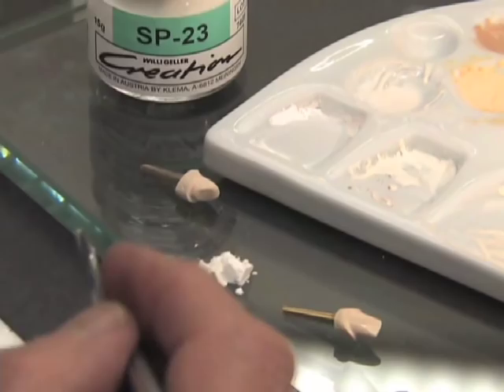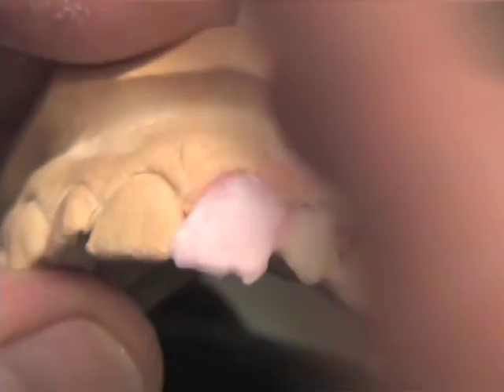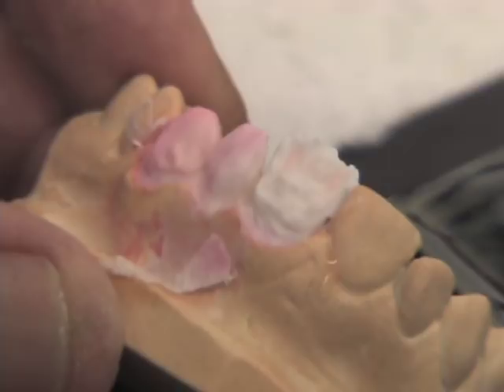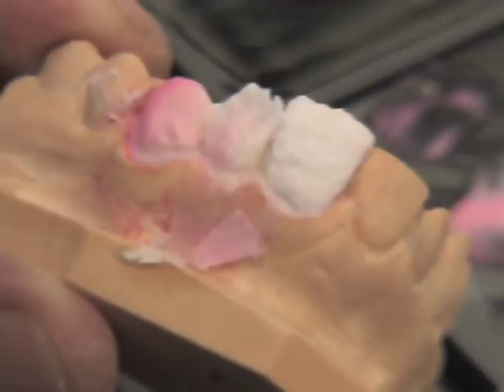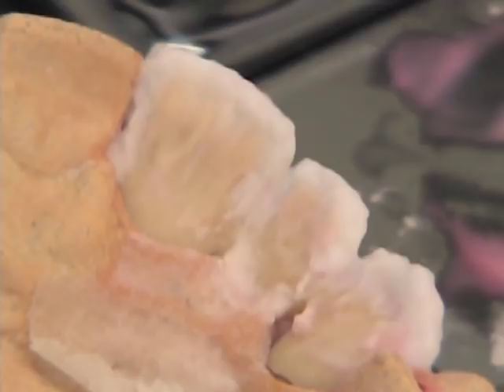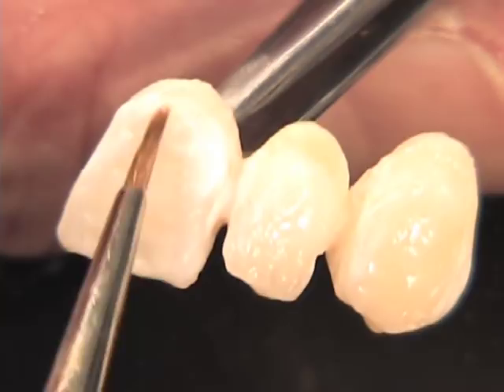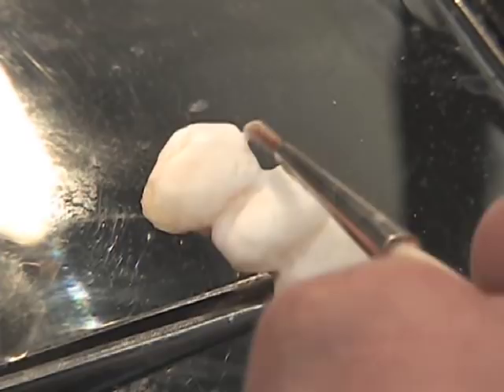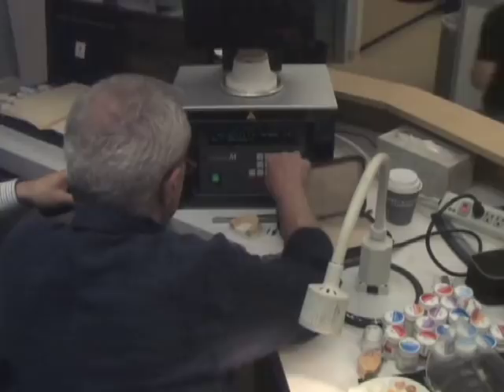Willi Geller -- Live on stage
Zirconium Dioxide Bridge, simply brilliant
(ZI-F)